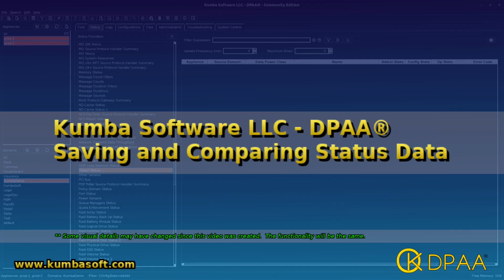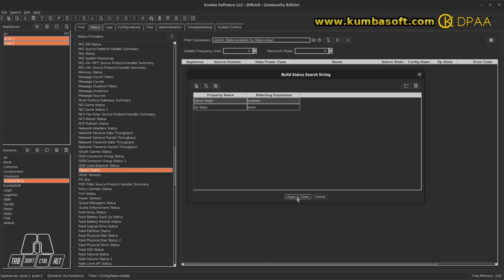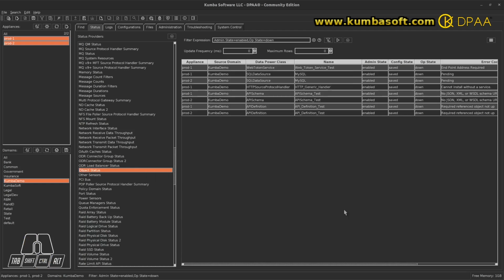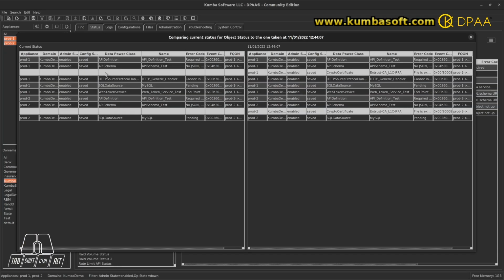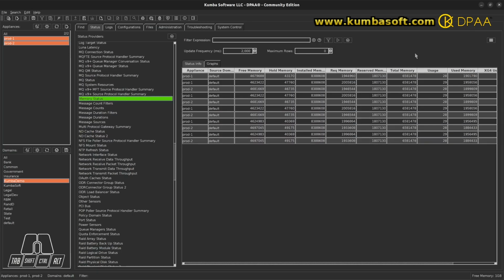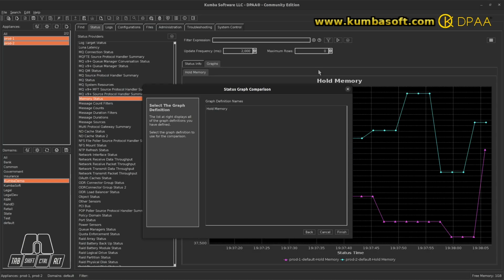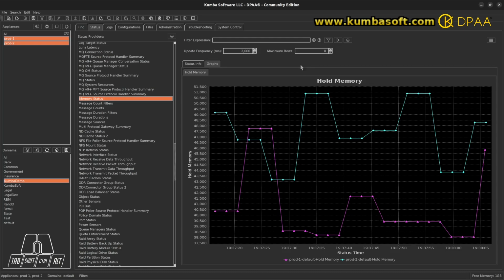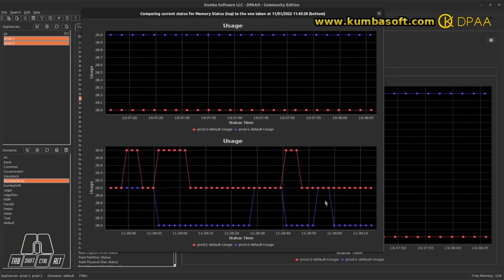DPAA® - Saving and Comparing Status Data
DPAA®, The DataPower Administrator's Assistant, empowers you to save status data for later comparison.   Compare data and graphs of your current status with any status captured on a previous time or date.

00:00 - Introduction
00:30 - Setup of Tutorial
00:59 - Using the filter dialog to apply a status filter
01:29 - How to capture status data
01:52 - Comparing Status data to an earlier capture
02:02 - Selecting properties on which to compare
02:16 - Overview of the status data comparison screen
02:38 - Resizing Columns
02:46 - Moving Columns
02:56 - Understanding the comparison information
04:00 - Preparing Graphical Data for Comparison
05:02 - Comparing Graph Data of Status Information
06:37 - Comparing new graphs of historical Status Data
08:18 - Wrap Up